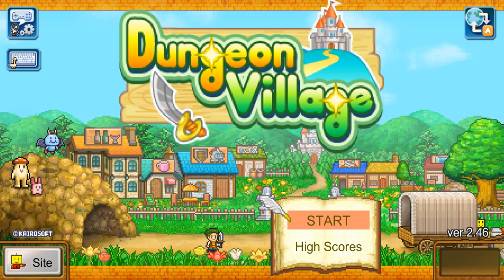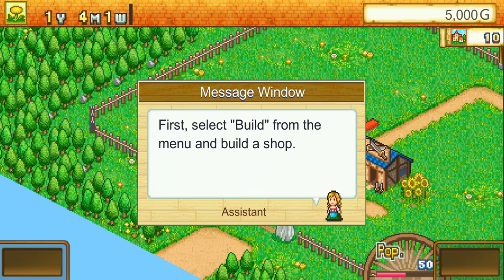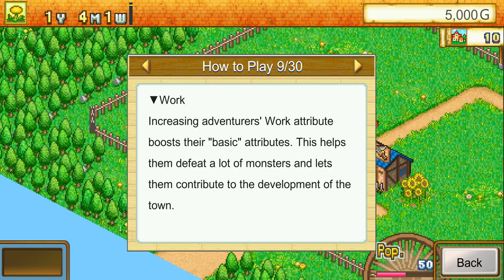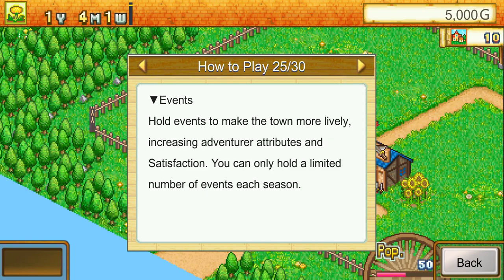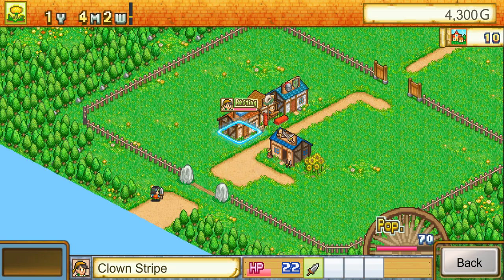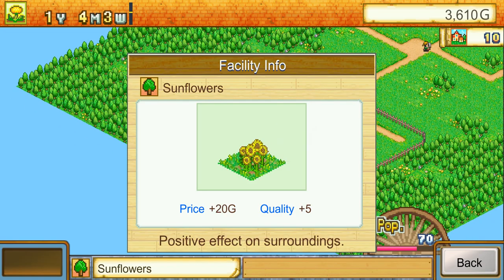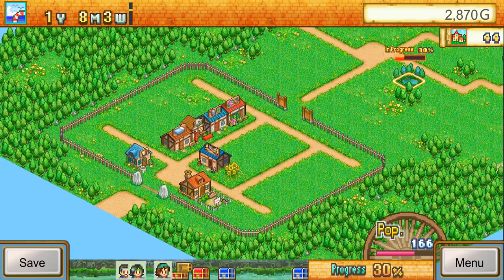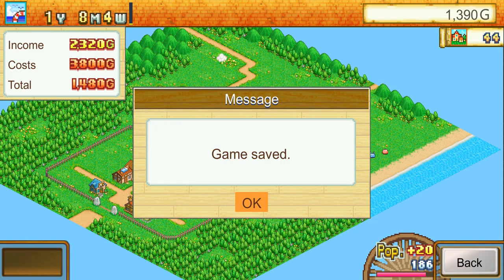Let's Play... Dungeon Village Ep. 1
Welcome to a let's play of Kairosoft's Dungeon Village on Steam. This is a solid port from the Android version of the game, demonstrating solid gameplay from Kairosoft. I have "completed" this game numerous times on Android, and I never tire of it as a casual rpg simulation game.